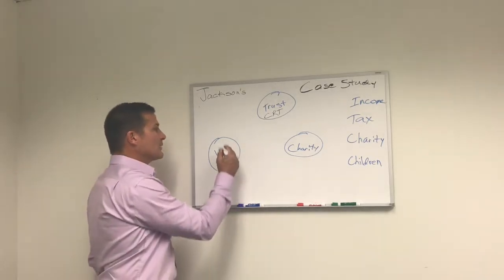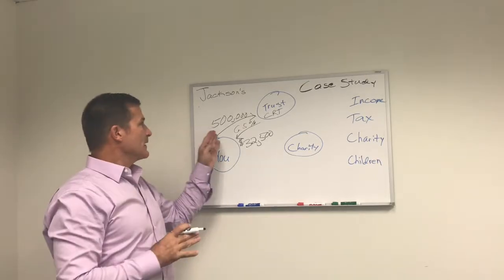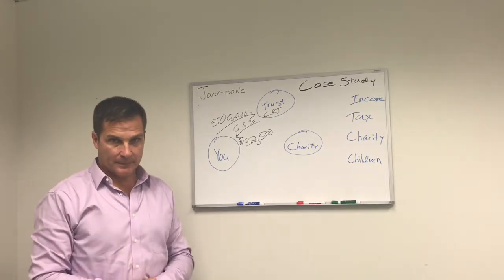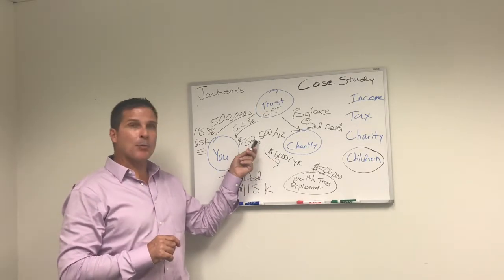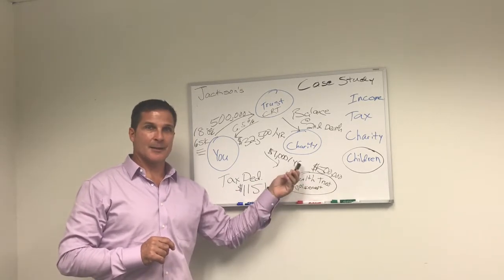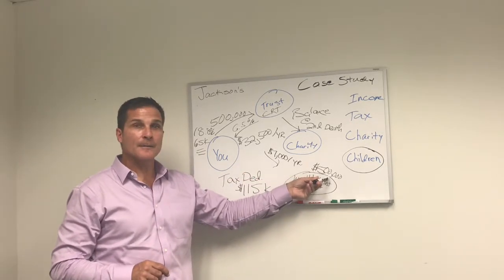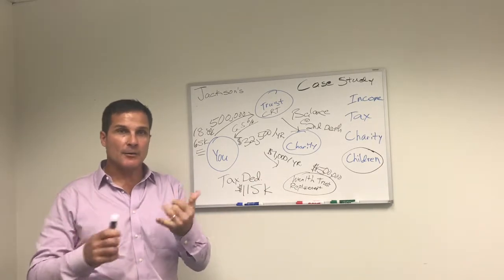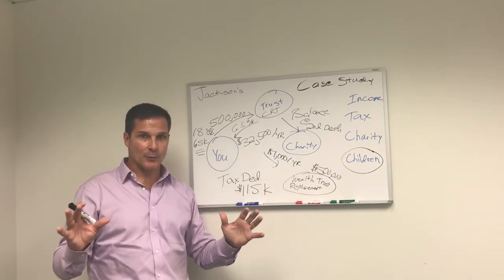Save a ton on taxes, increase retirement income and give to charity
Massive Tax Saving and Retirement Income Boost